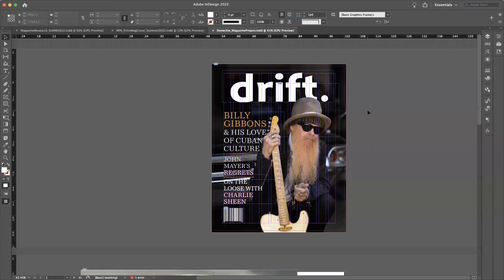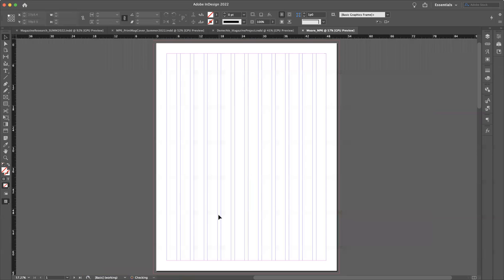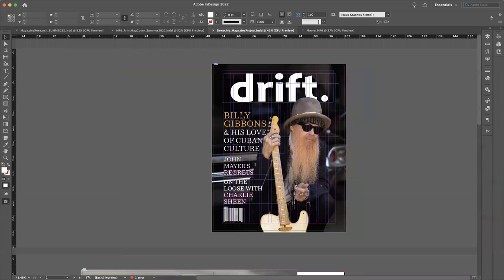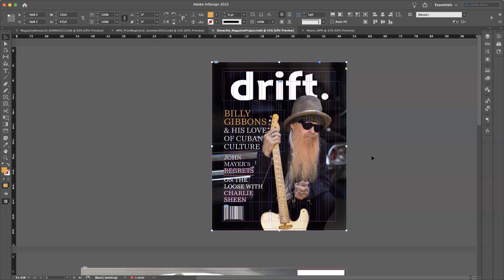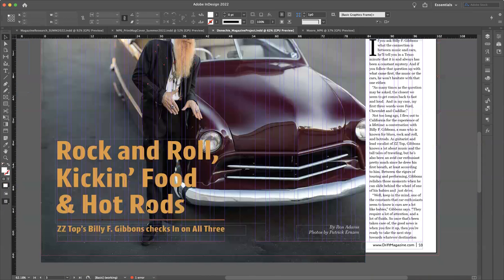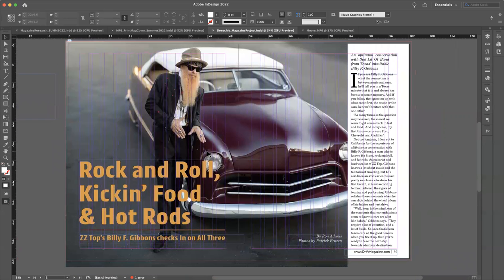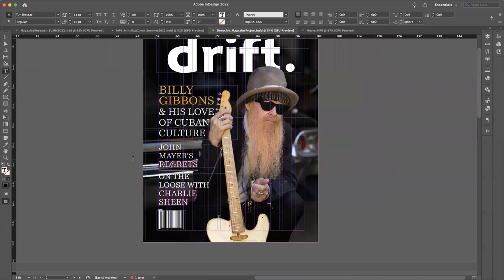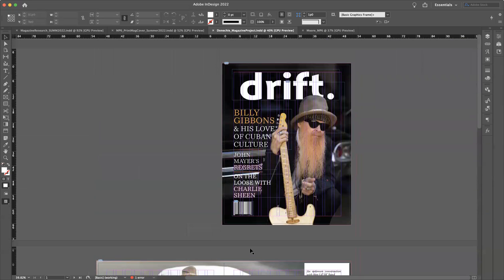MagazineCover_FeatureOpeningSpread_Explanation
This video explains the Indesign set up for the MP6: Magazine print cover and feature opening spread design.